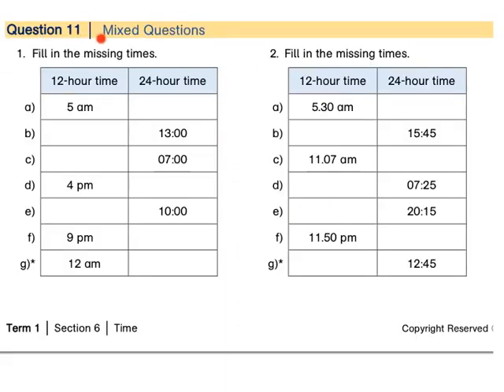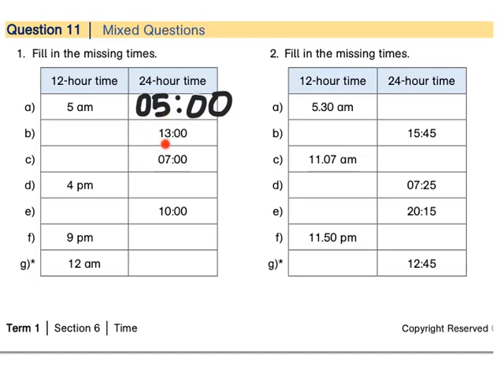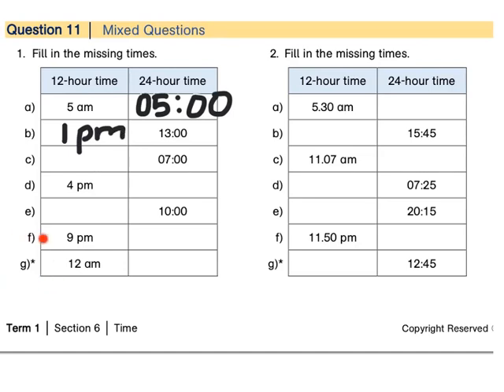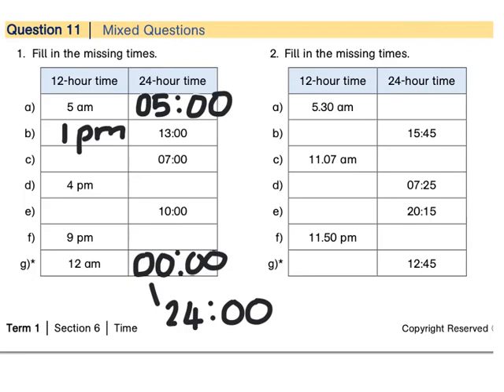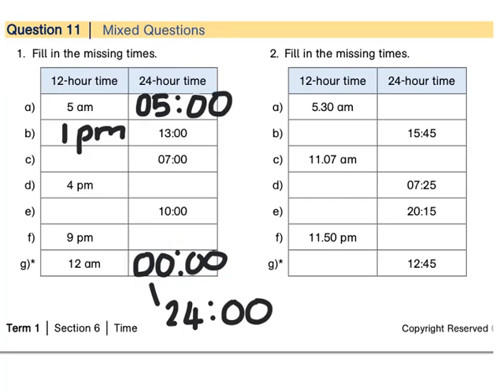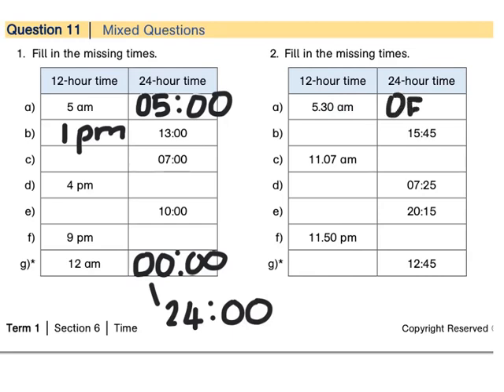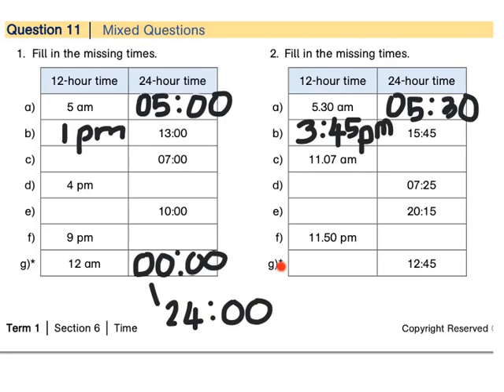Question 11a │ Mixed Questions